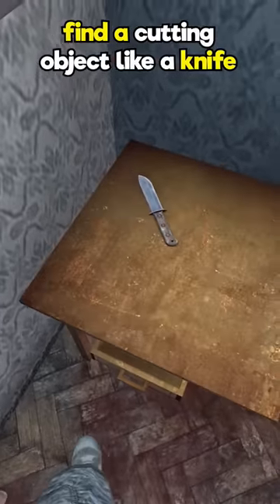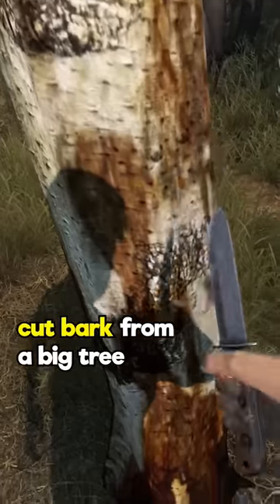MAKE A FIRE EASY IN DAYZ!